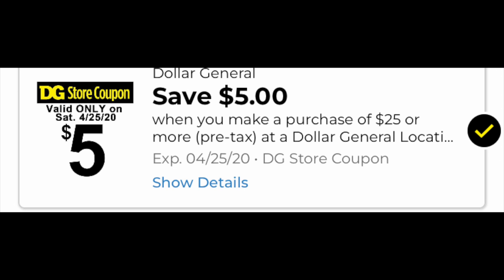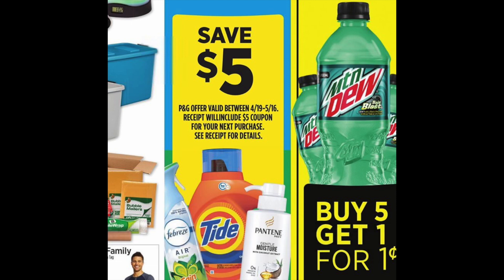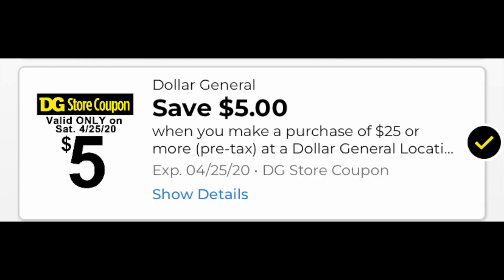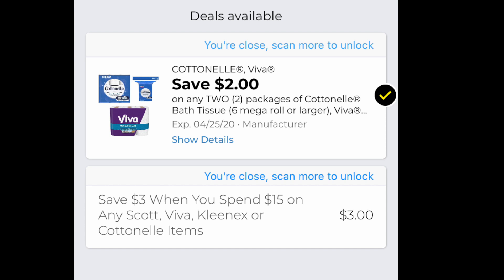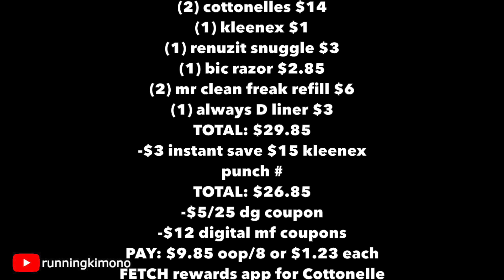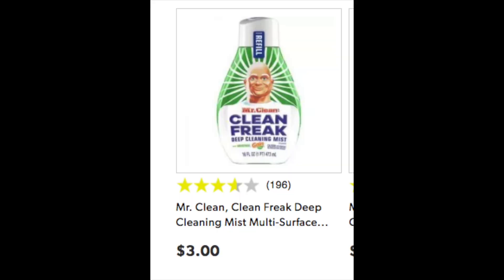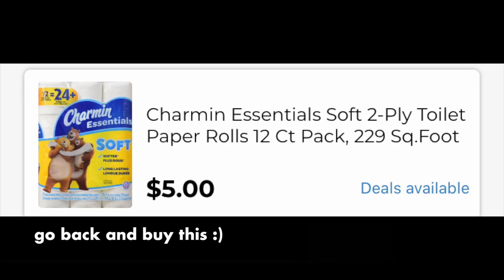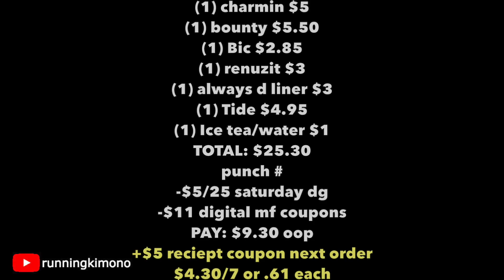Dollar General **.61 Charmin** April 25!